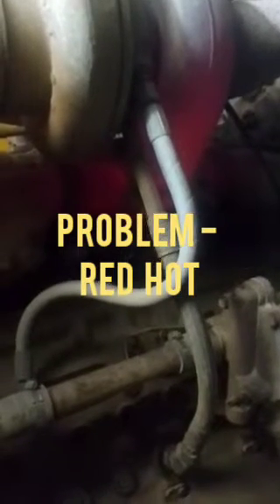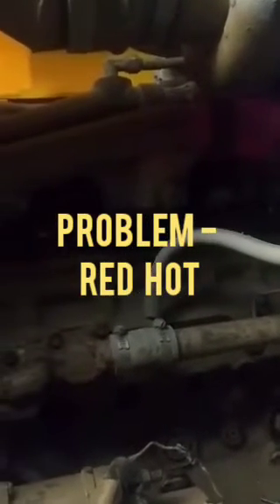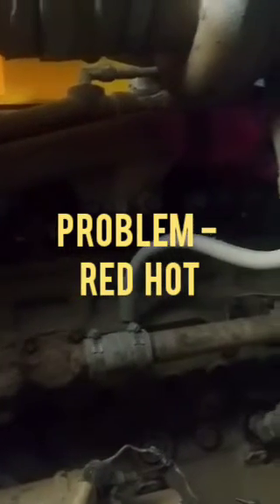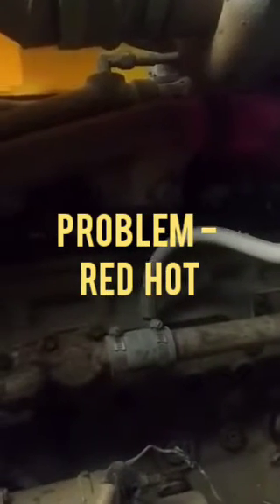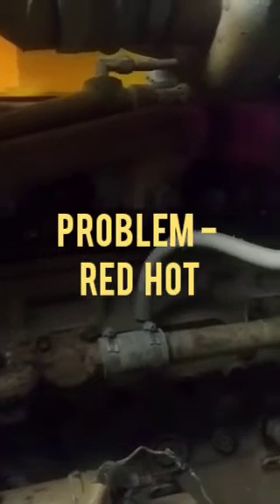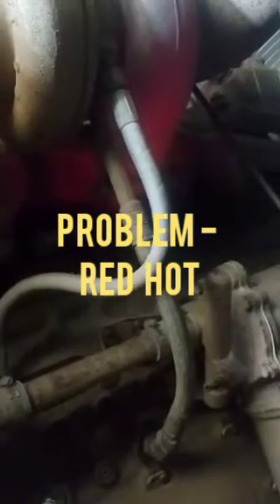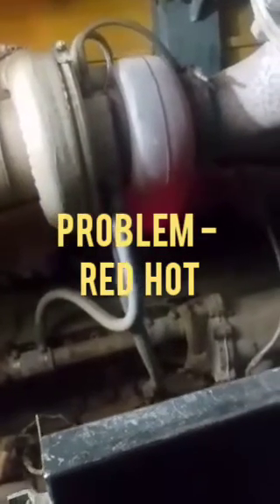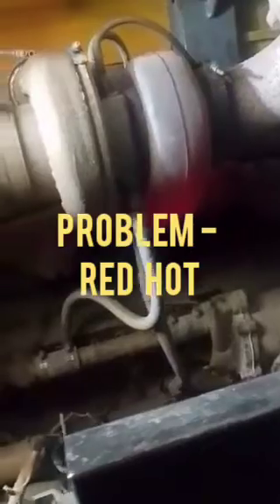Cummins- Why Exhaust manifold got Red hot, Tell me.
Cummins- Why Exhaust manifold got Red hot.